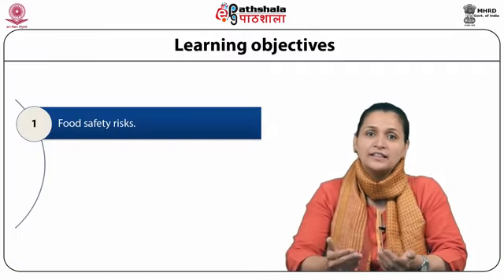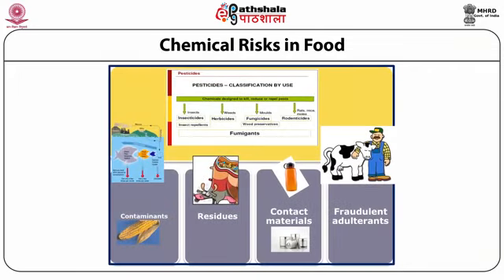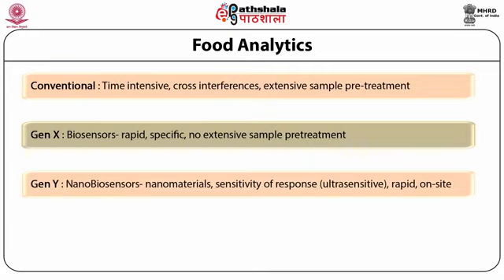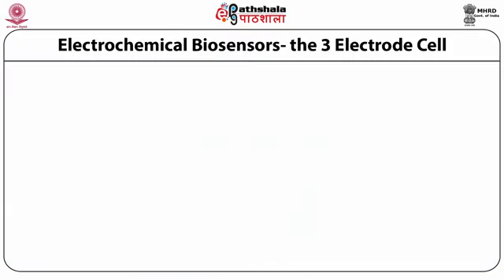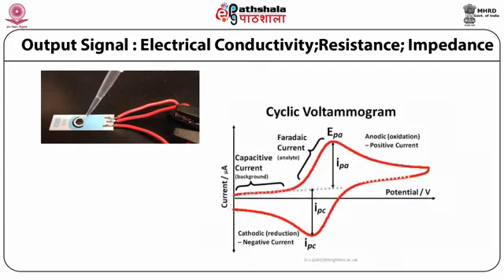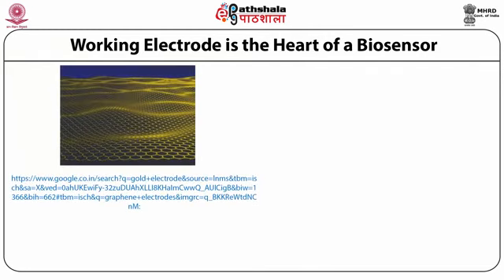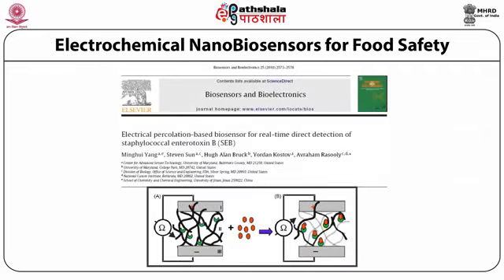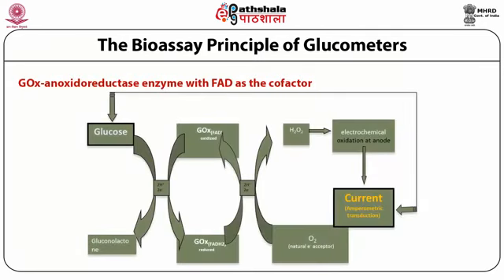Nanobiosensors for food safety I electrochemical